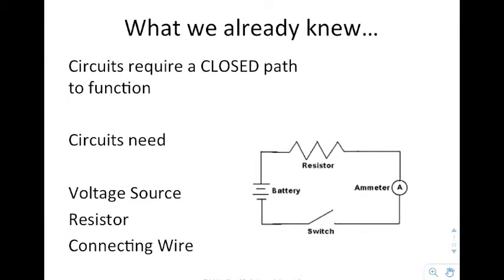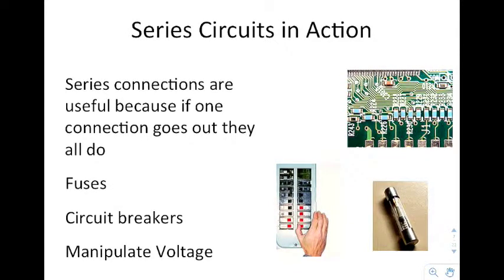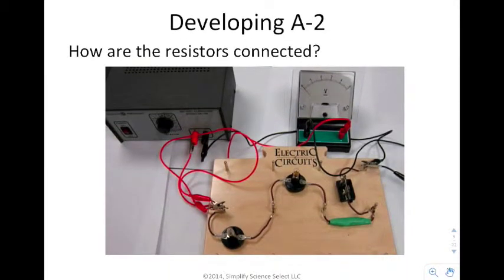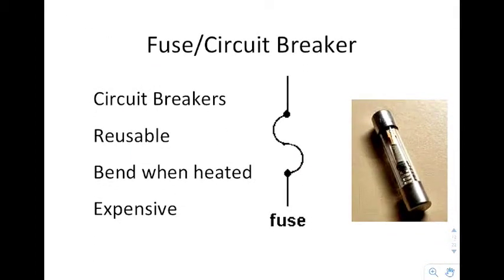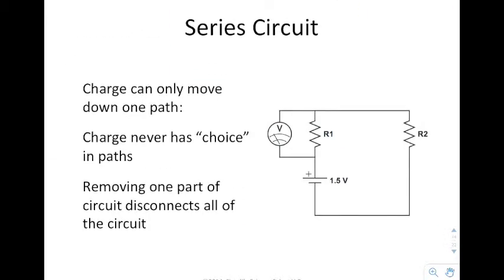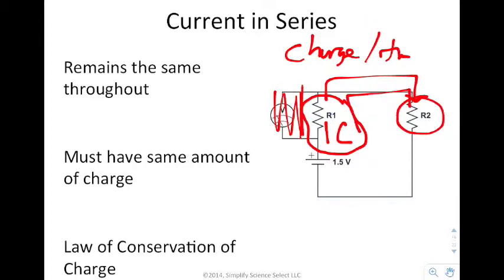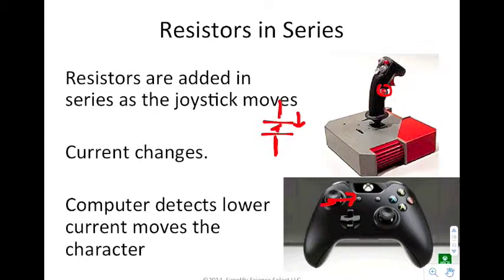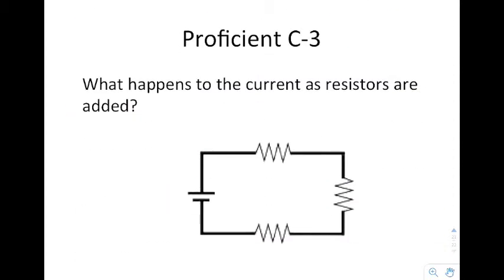IPC: P- 5.3 A Series of Obstacles